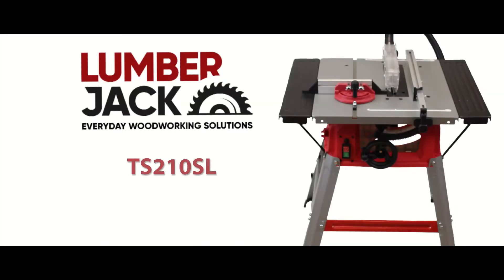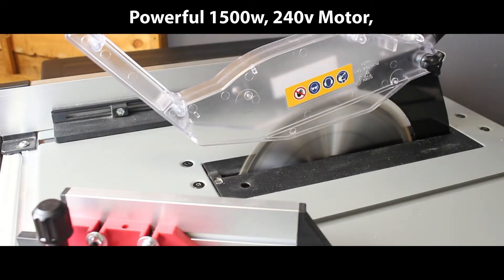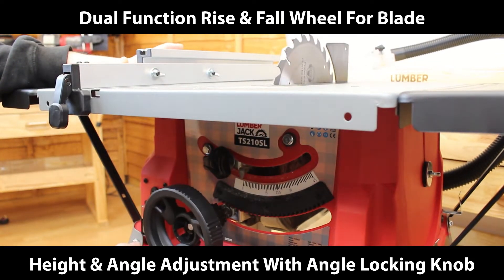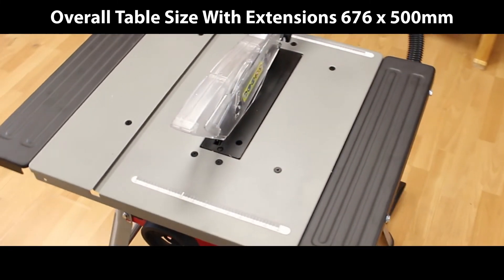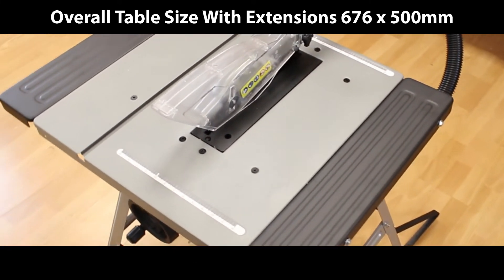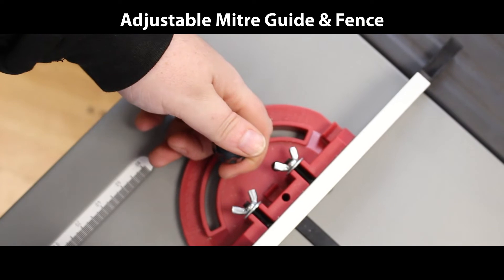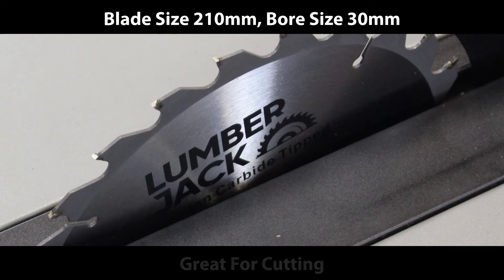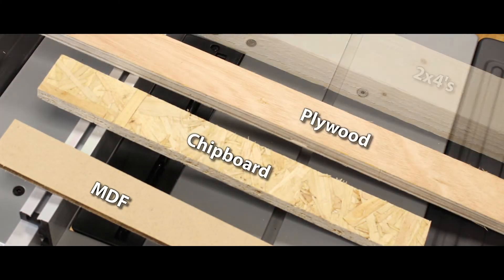Lumberjack TS210SL 8" Table Saw 210mm 1500W Motor & Side Extensions For DIY Use, Specification Tour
The Lumberjack TS210SL 8" Table saw makes light work of longitudinal and angled cuts in solid wood MDF and a range of other materials.
With a powerful 1500w 240v motor, the height and angle for the machine can be adjusted between 0 - 45 degrees to perform mitre cuts and bevel edges, giving up to a maximum 70mm depth of cut
The dust extraction port allows allows the saw to be attached to a vacuum cleaner or dust extractor to efficiently collect saw dust and debris leaving a clean working environment
The table comes complete with leg stand, side extensions, full length rip fence, push stick and mitre gauge.